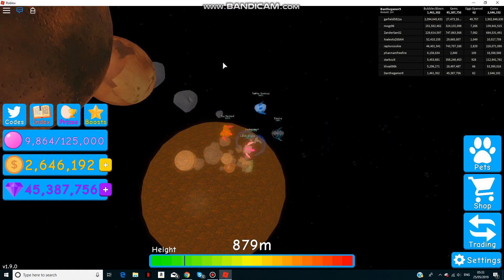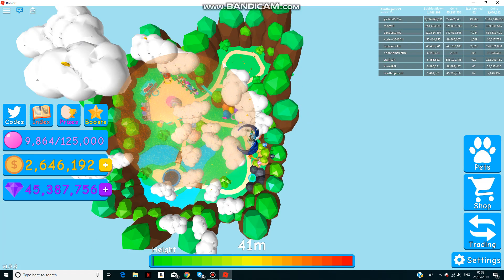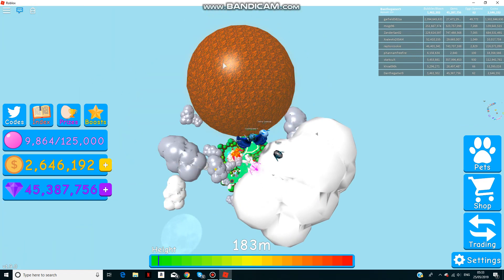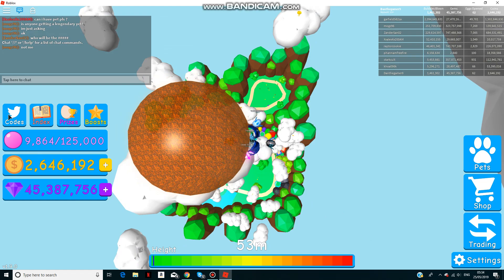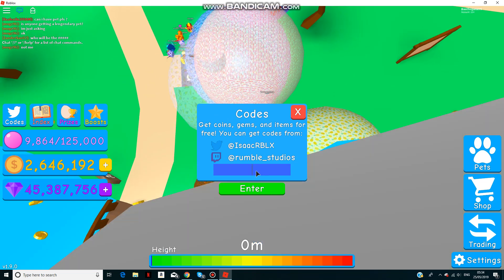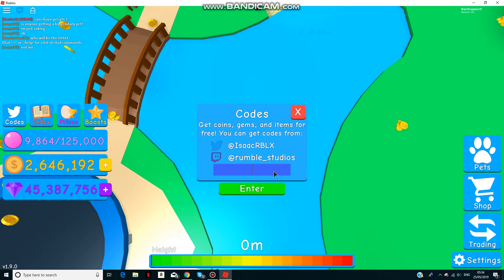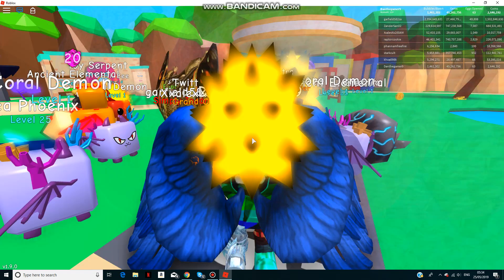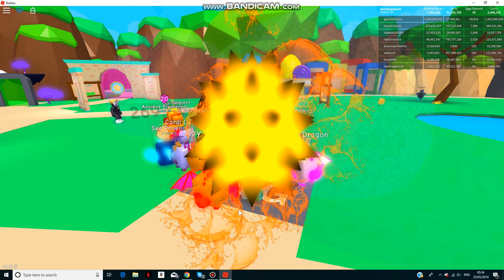*NEW* SUMMER EVENT CODES Roblox Bubblegum Simulator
In this video I will be showing you guys 3 codes for the new bubblegum simulator update.